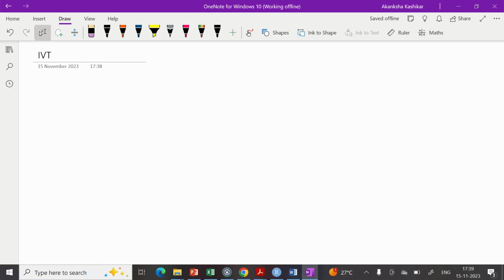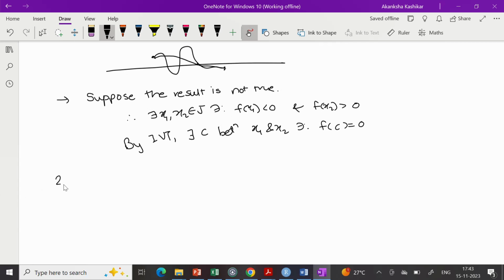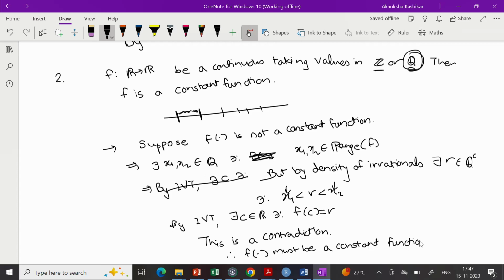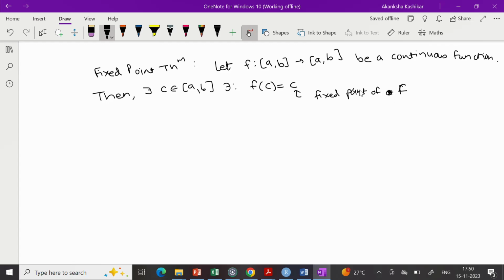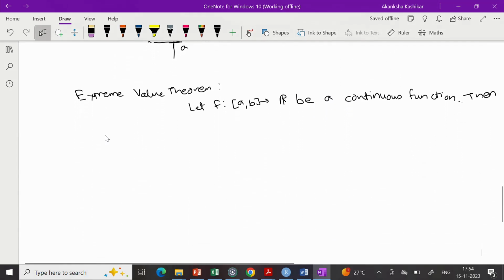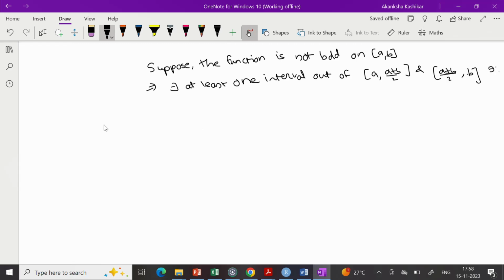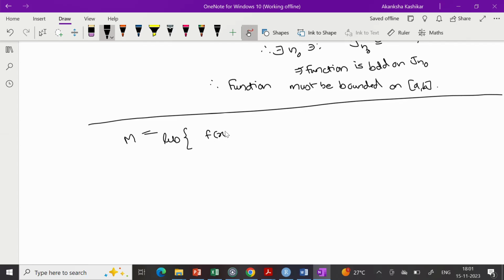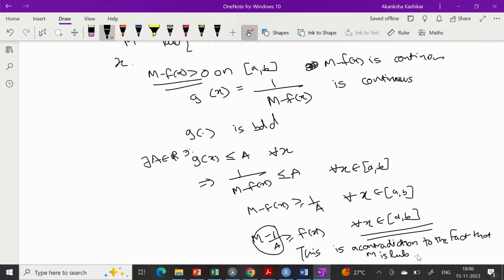STS501MJ - Video Lecture 3 - Intermediate and Extreme Value Theorems